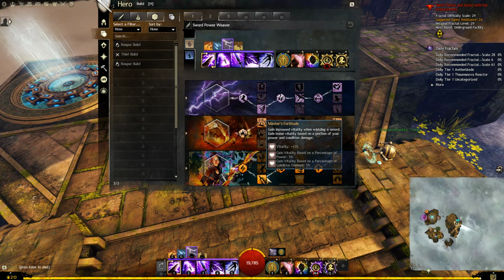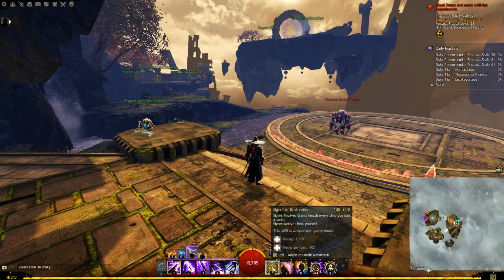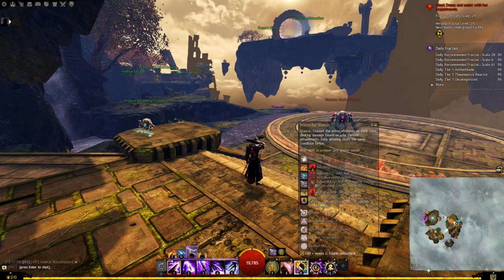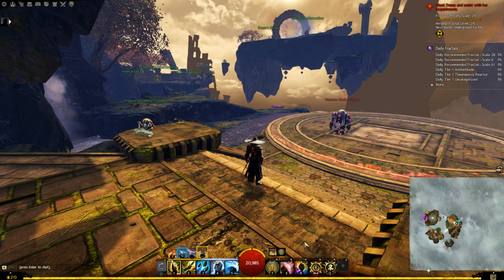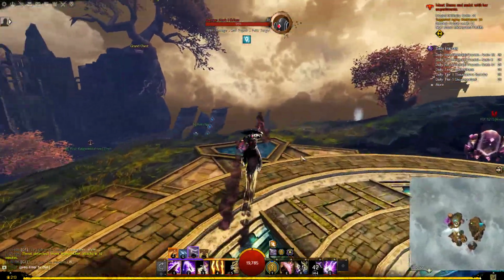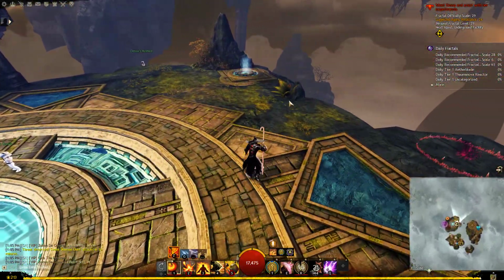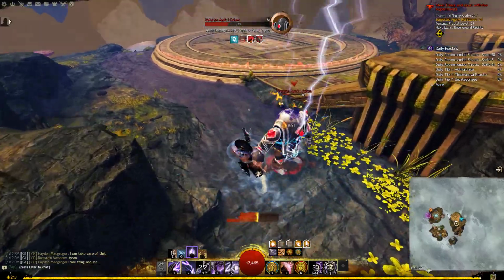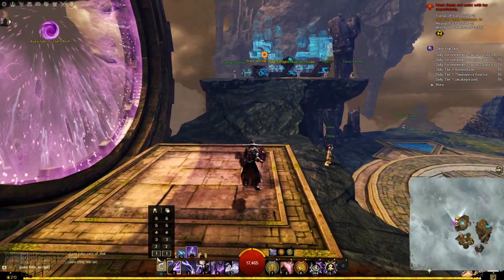My Favorite Elementalist Build (Guild Wars 2 Open World Build)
EDIT: For the Primordial stance skill, it doesn't matter if your primary attunement is air. As long as you are partially in air then the skill will still work for the vulnerability effect. This also means depending on the other attunement your  in that effect will apply as well. Example; if I'm in both fire and air I will apply both burning and vulnerability to the targets. HOWEVER, being fully in a attunement will strengthen the attack. So being fully in air will increase the stacks of vun you apply to the target. Same going with everything else. I made a bit of a mistake here but hopefully this clears things up!